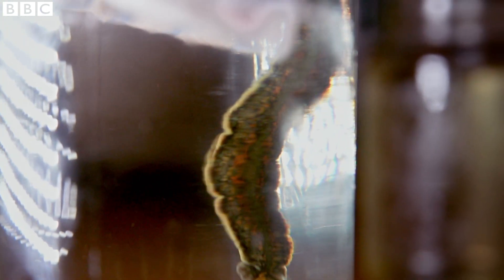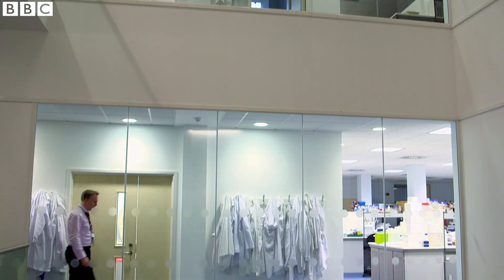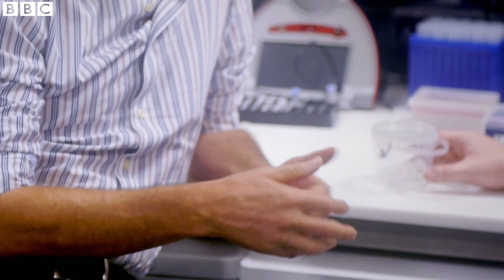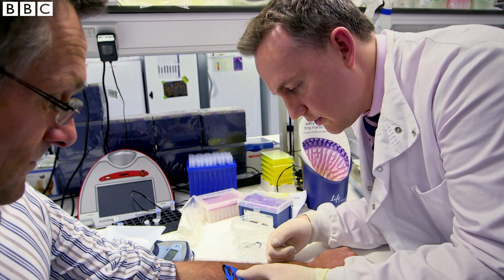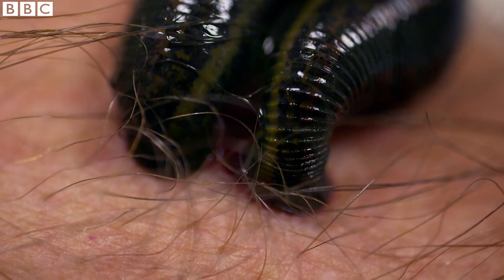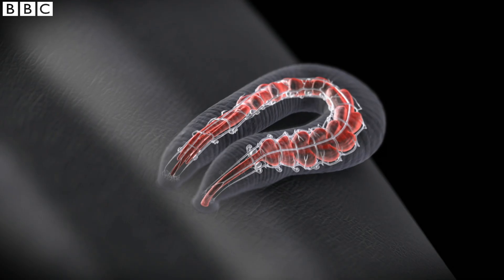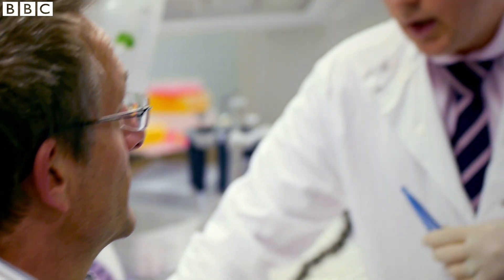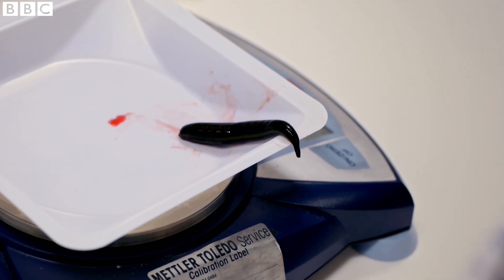How Leeches are used in Modern Surgery | Earth Science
Michael Mosley finds out just how much blood leeches can consume and their importance to modern medicine.

Infested: Living With Parasites
The connection between parasite and host is everywhere in nature. To reveal how this relationship works for both of us, Michael Mosley is going to systematically infect himself with six of the most extraordinary, powerful and surprising parasites of all.

Welcome to BBC Earth Science! Here we answer all your curious questions about science in the world around you.